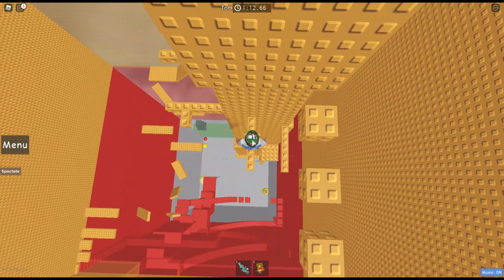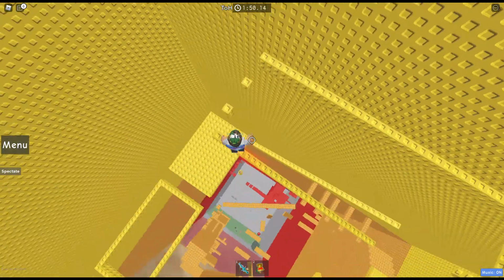The Problems With JTOH's Difficulty Chart And How to fix them With A Better One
Hi, I'm Stud and I've played roblox for a very long time. I play games and im good at parkour and enjoy play all that roblox has to offer.

I'm an expert in the technical bits of Obby Creator comment down with your problems and I can help!